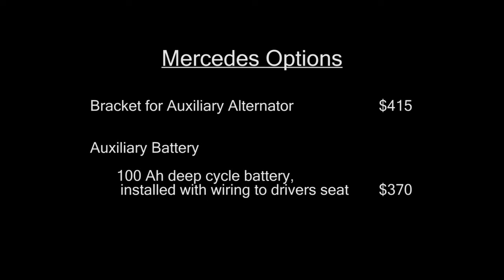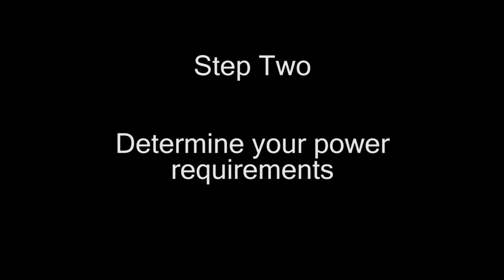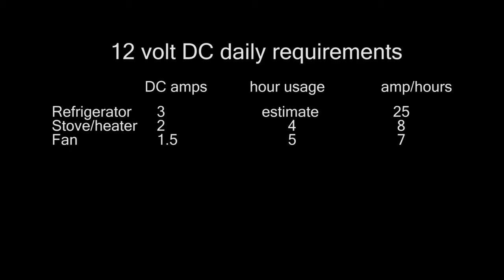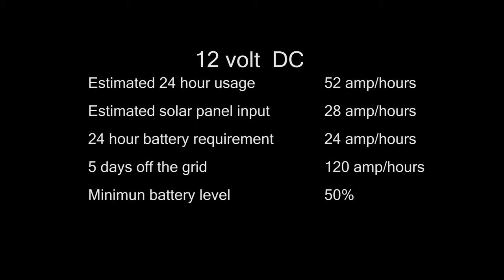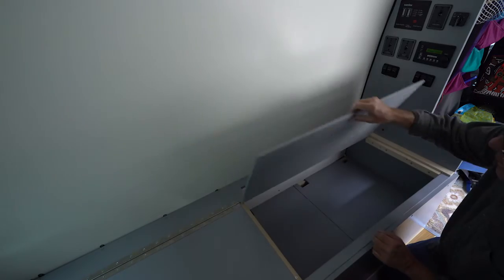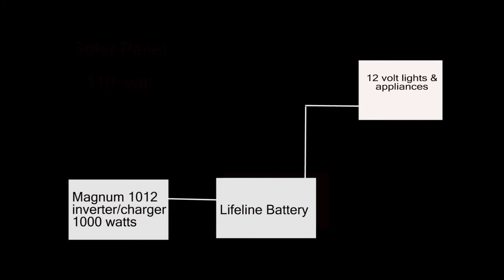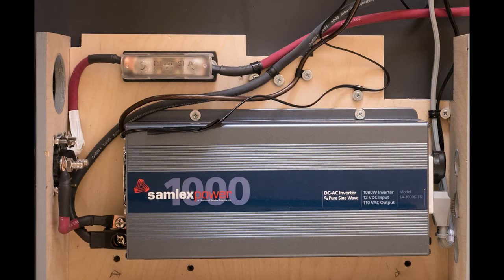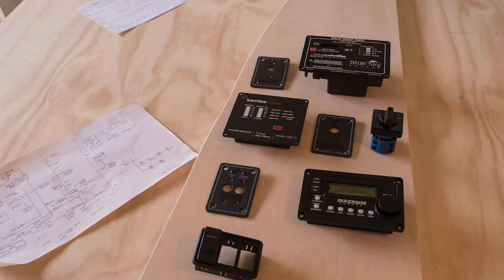Electrical System for Sprinter Van Conversion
Planning and installing electrical system in Sprinter van.